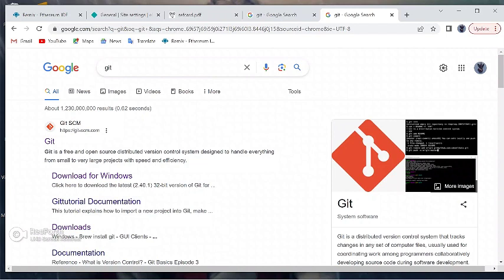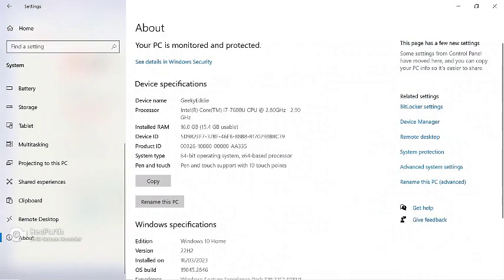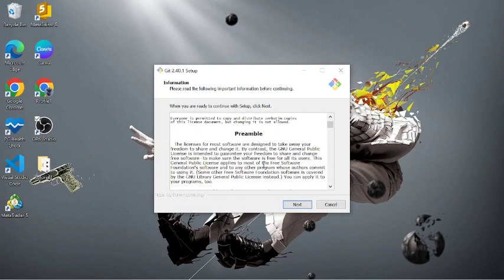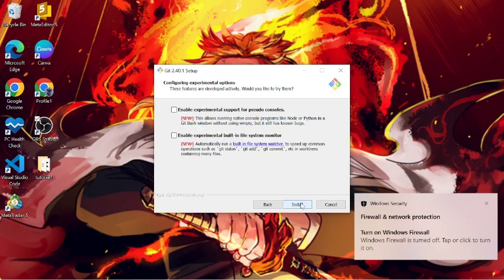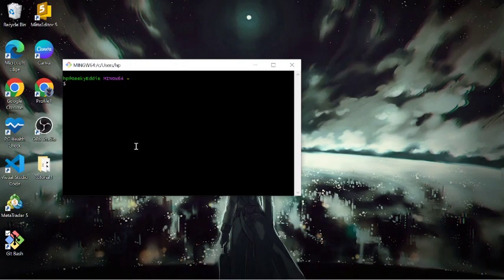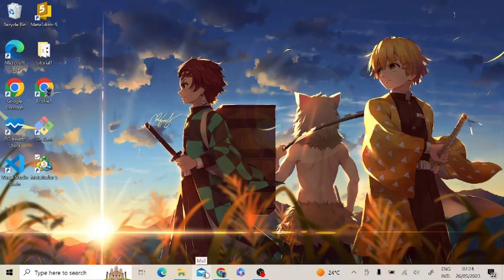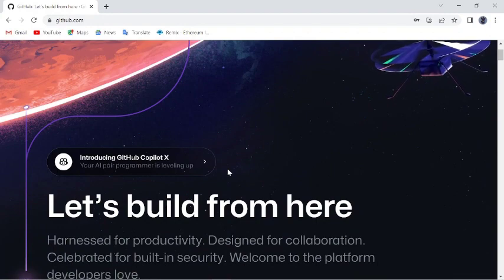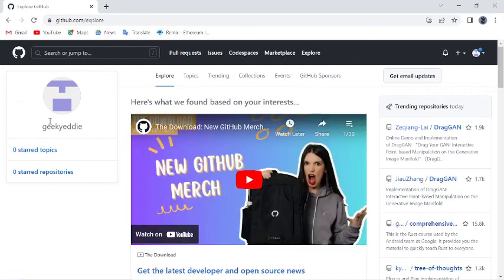How to install Git and Github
Learn about how you can easily install git and github on your computer today